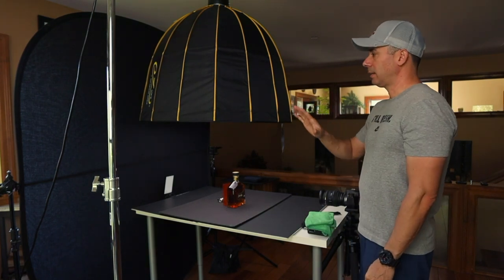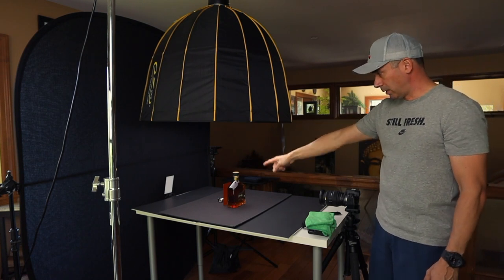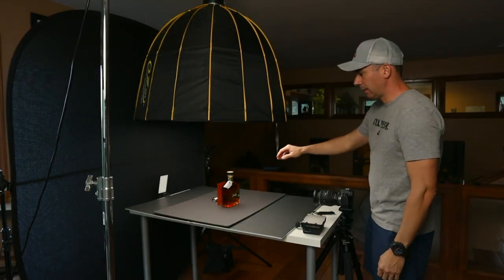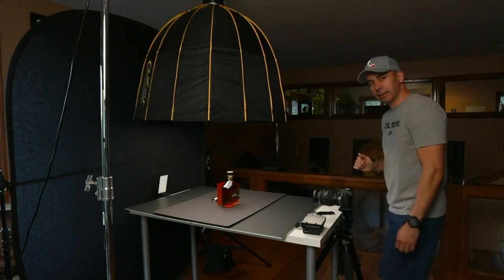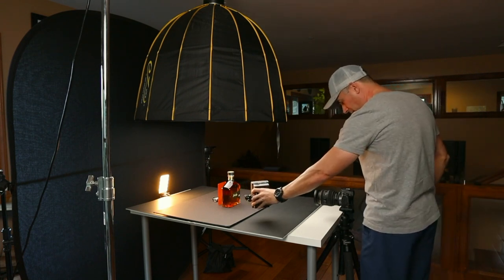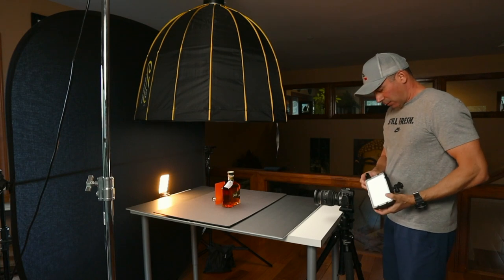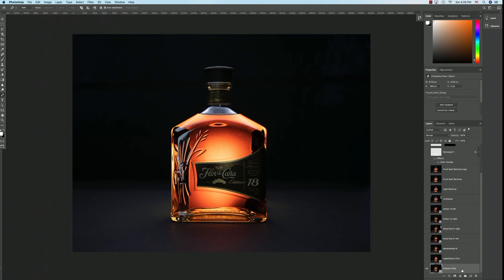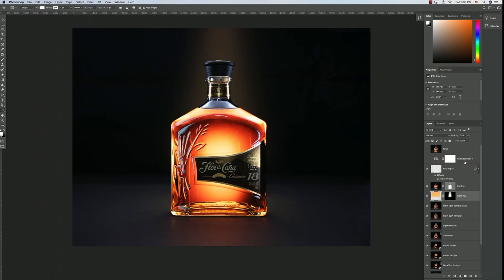Product Photography Basics (How To)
My channel is about being a content creator and my journey to continue to learn, create and inspire others.
This video is to teach basic steps on how to do a basic product photography photoshoot and how to process the images in photoshop to produce professional results. There are many ways to approach a photoshoot like this but these are just my basic steps that I am sharing. I hope this inspires you to create since we are all stuck at home due to this crazy 2020. Stay safe and take care of each other.